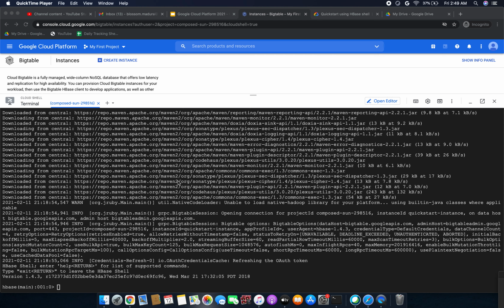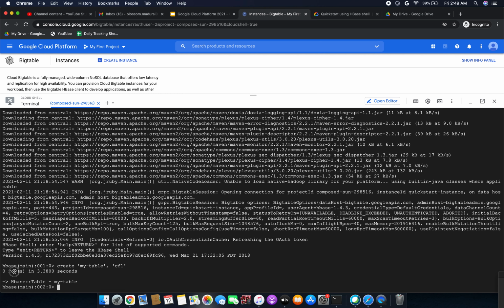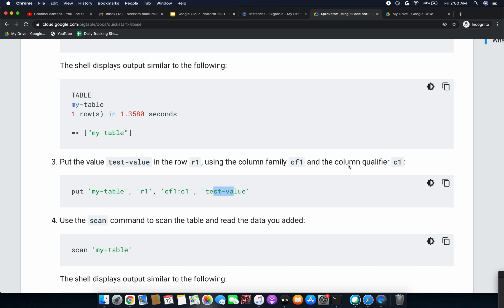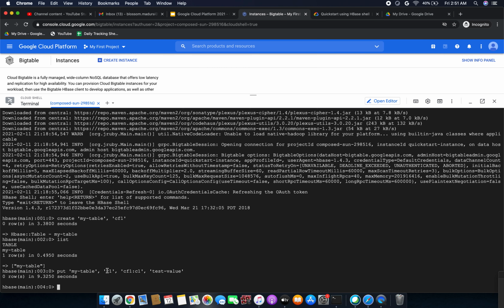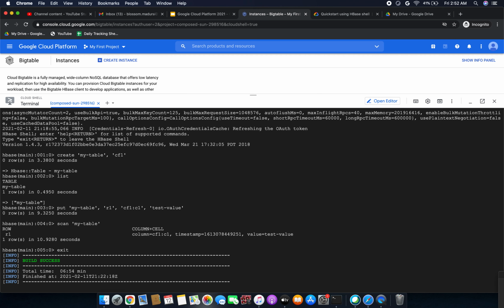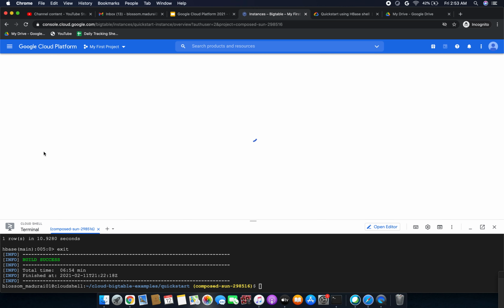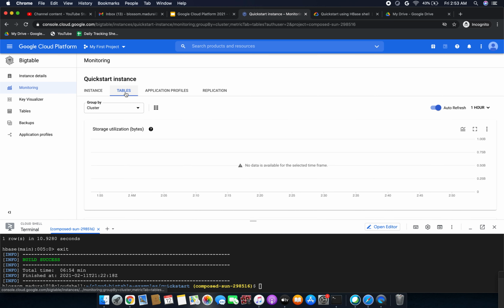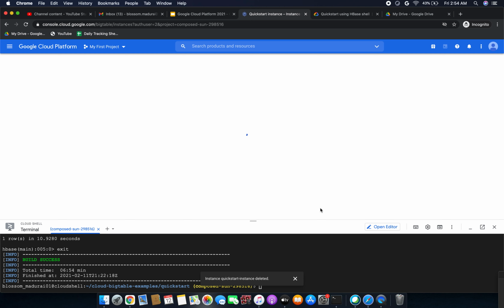Cloud Bigtable Demo (Part 3) Google Cloud Platform for Beginners 2021